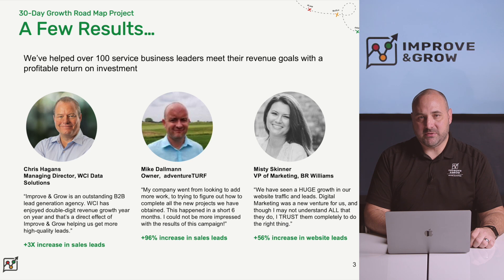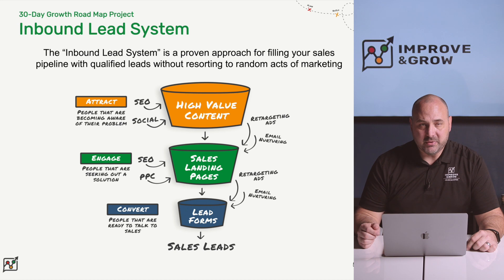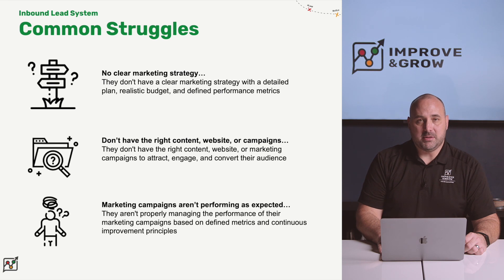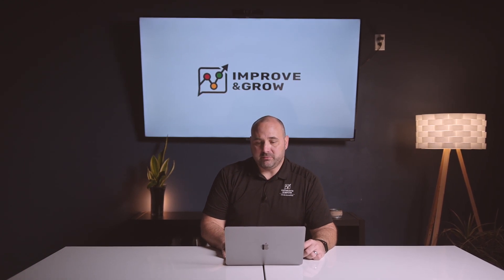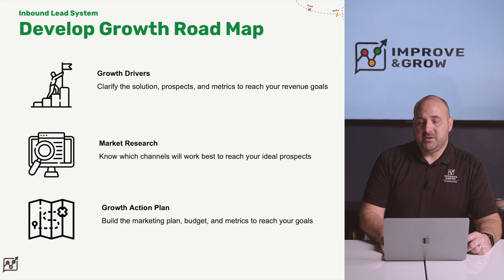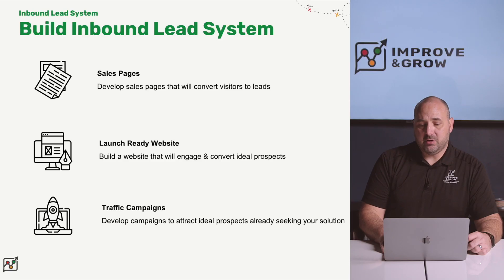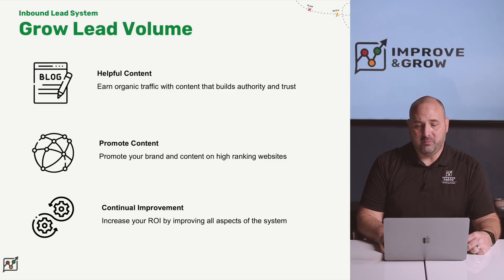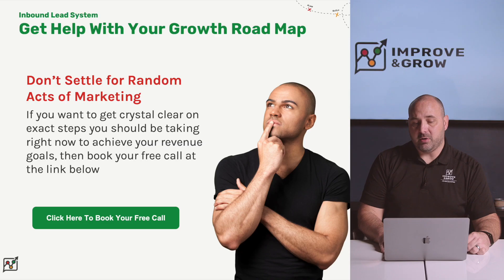IG-Inbound Lead System v1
Improve & Grow, LLC
Address: 312 East Walnut Street, Suite D, Lancaster, PA 17602